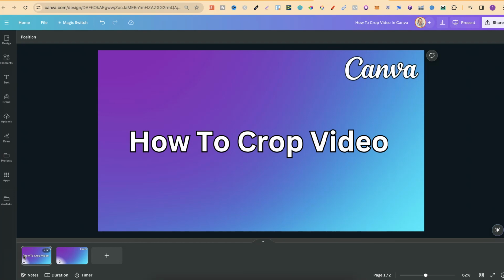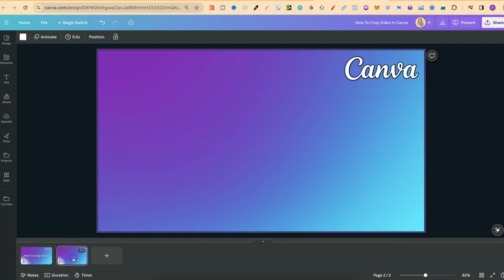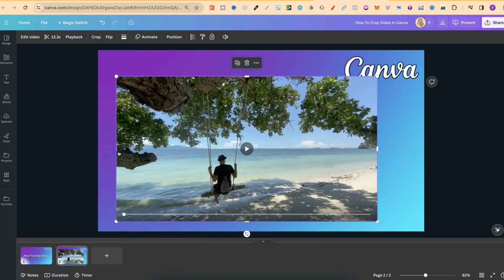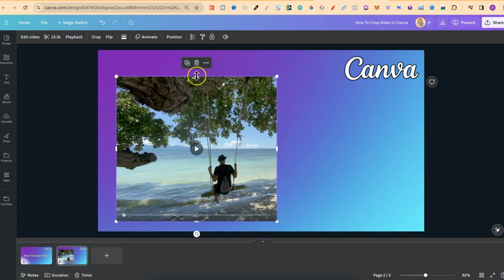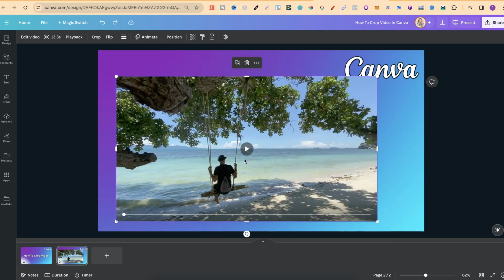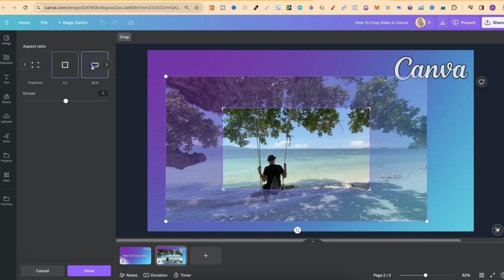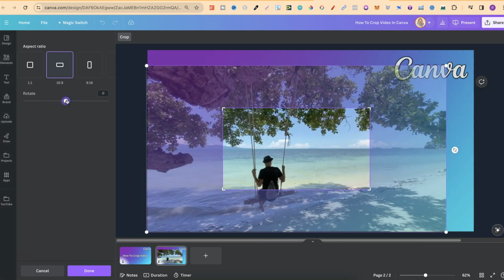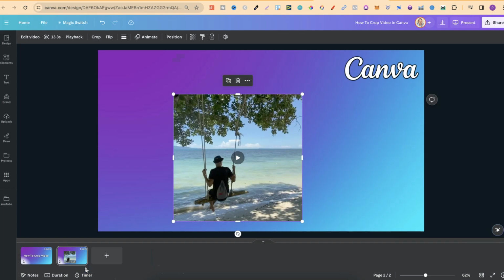How To Crop Video In Canva